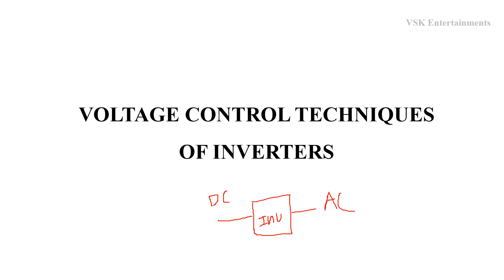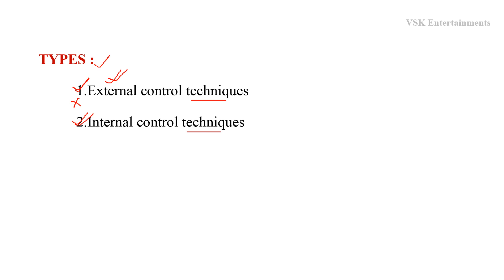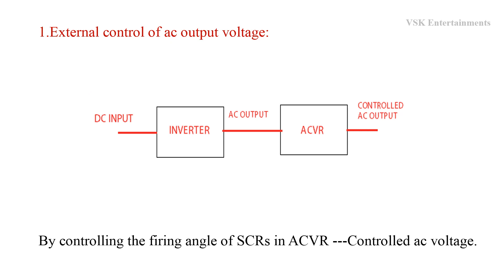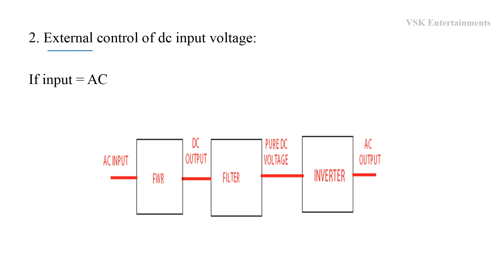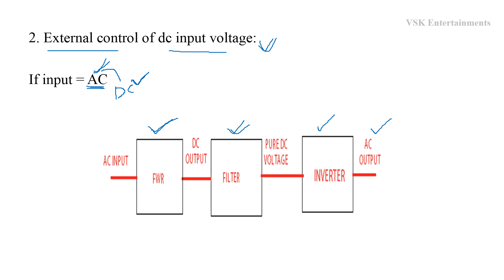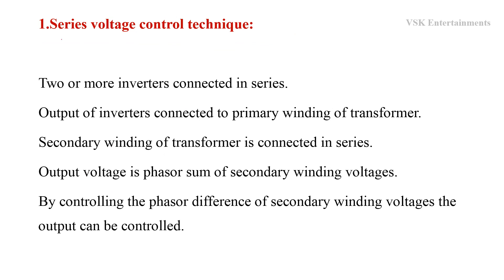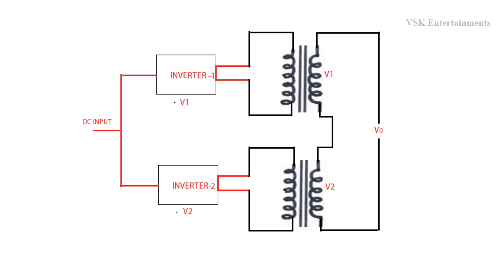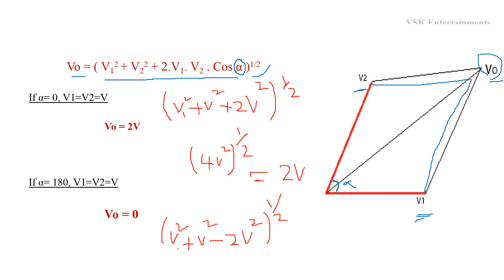Voltage control techniques of Inverters ||Part 8#pe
Basics of Power Electronics

A Inverter is a device that converts fixed DC input to a variable AC output
voltage directly. Essentially, a chopper is an electronic switch that is used to
interrupt one signal under the control of another.

The SCR or thyristor is one kind of semiconductor device and it is specially designed
to utilize in high-power switching applications. The operating of this device can be
done in a switching mode only and acts as a switch.

Power Electronics refers to the process of controlling the flow of current and voltage
and converting it to a form that is suitable for user loads. The most desirable power
electronic system is one whose efficiency and reliability is 100%.

A power electronic system converts electrical energy from one form to another and ensures
the following is achieved -

Maximum efficiency
Maximum reliability
Maximum availability
Minimum cost
Least weight
Small size.

VSK Entertainments